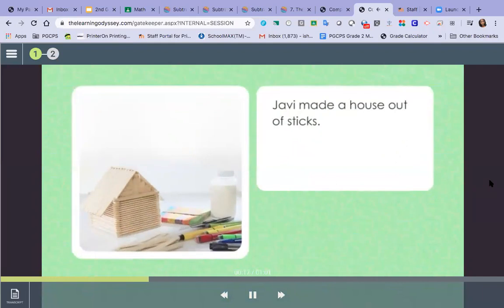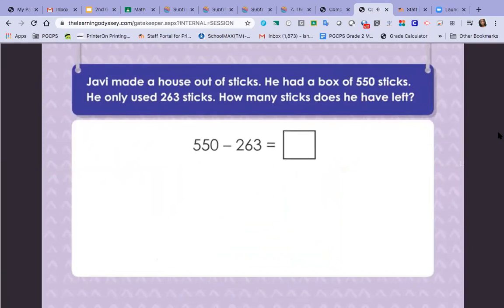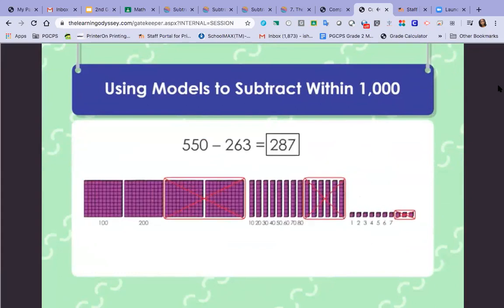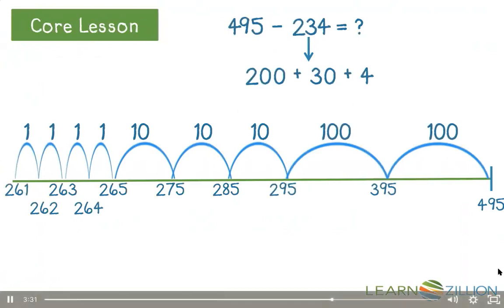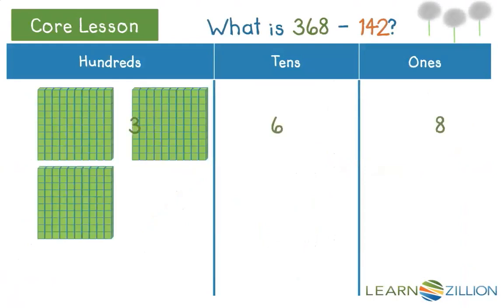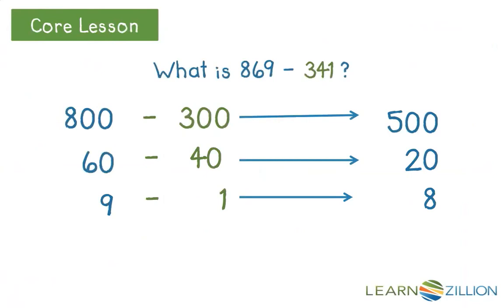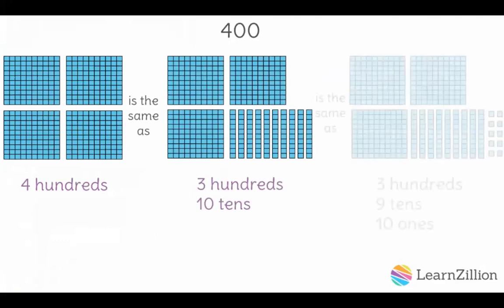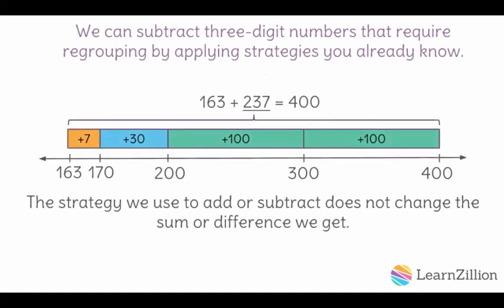Subtracting two 3 digit numbers with different strategies